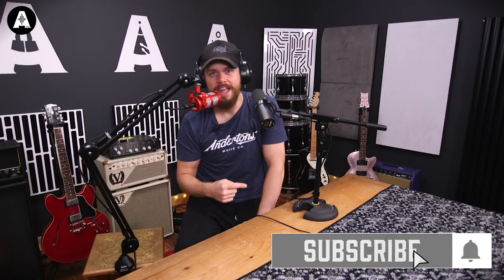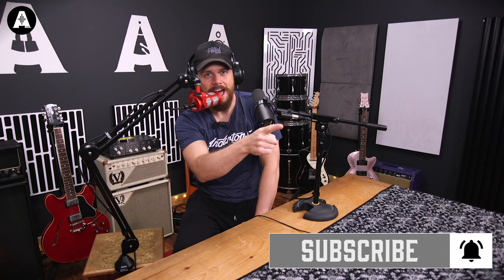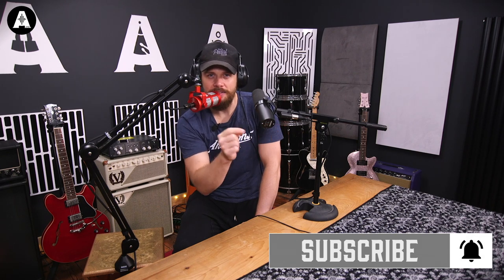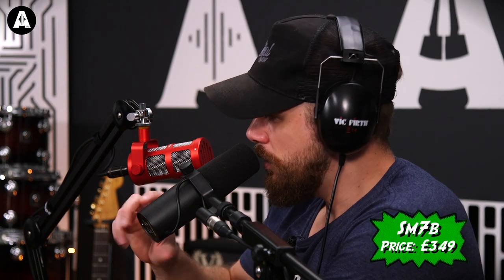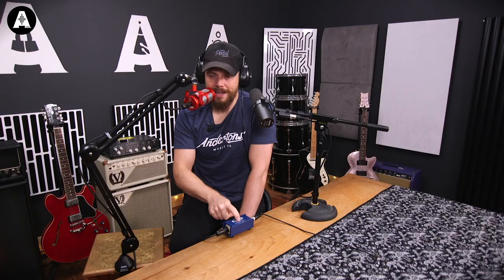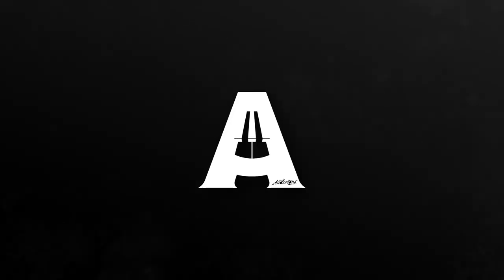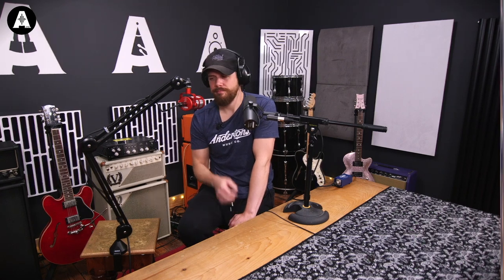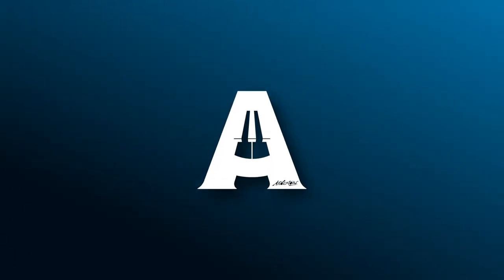Choosing The Best Microphone For Your Podcast! - Sontronics Podcast Pro Vs. Shure SM7B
👆 With a huge increase in podcasts & audiovisual content creators, choosing a microphone for your podcast can be confusing as a beginner. We shootout the new Sontronics Podcast Pro against the Shure SM7B to find out if £99 is enough for a great microphone?

↪️  Episode Guide ↩️
» 0:00 Podcast Mic Shootout!
» 1:05 Sontronics Podcast Pro How Does It Sound?
» 2:46 Shure SM7B Info & Sounds
» 4:17 Audio Tests
» 6:43 Audio Tests With Acoustic Guitar
» 7:51 Conclusion?

Welcome back to another episode of Andertons TV, today Jack shoots-out the new Sontronic Podcast Pro microphone against the original Shure SM7B!
Built from the ground up, the Sontronics Podcast Pro is an affordable, dynamic microphone completely designed for the world of podcasting, streaming, gaming & broadcasting. Carrying features such as a focused super-cardioid polar pattern that ensures your voice stays front & centre, along with an inbuilt pop shield for clear & precise recording. The Sontronics Podcast Pro is making a big name in the world of Podcast microphones & could be a contender against the iconic Shure SM7B!